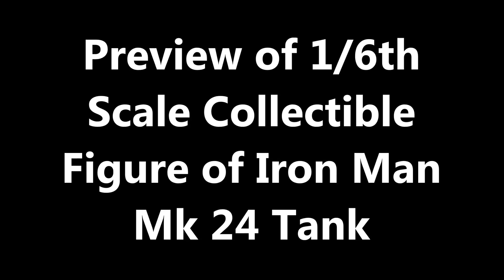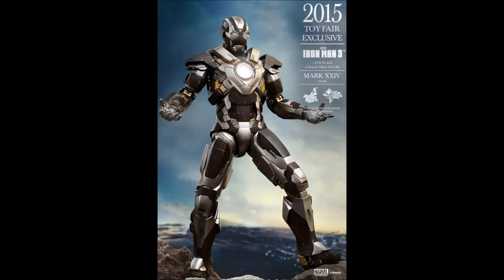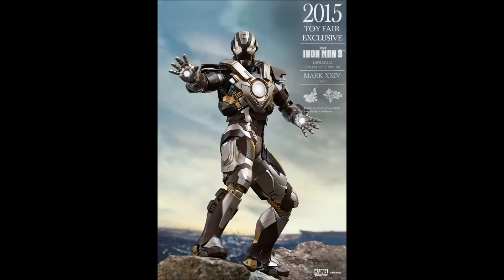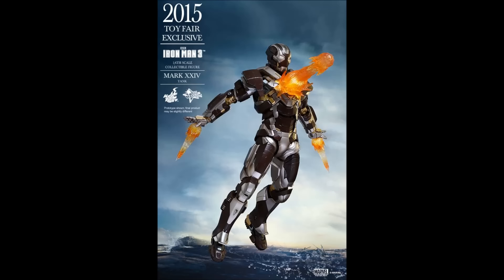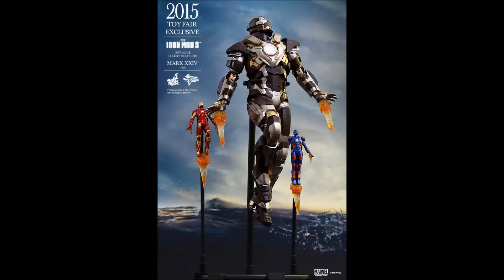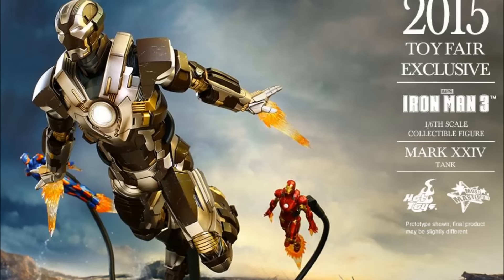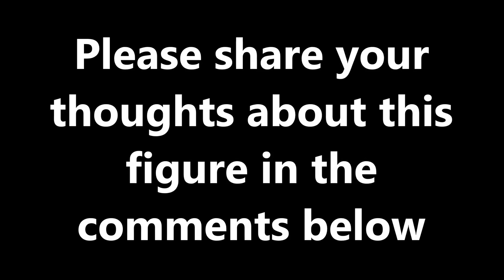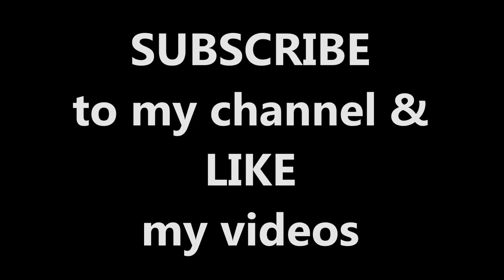Hot Toys Iron Man Mk 24 (Mark XXIV) Tank 1/6th MMS 303 Preview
Pre-Order starts at $299.99

      Just a short video to share news about the release of the new Hot Toys, 1-6th Scale, Marvel, Iron Man 3, Collectible Figure of Mk 24 Tank (Mark XXIV), Heavy Combat Suit, Movie Masterpiece Series number 303.

Pre-Order went up on July 6, 2015 for $299.99 at Sideshow.

Expected release is between Quarter 3 and Quarter 4 2015.

Mark 24 MMS 303